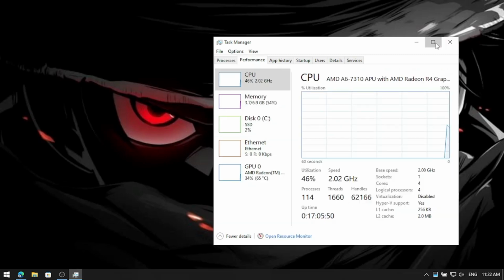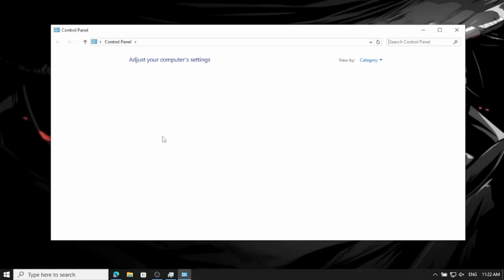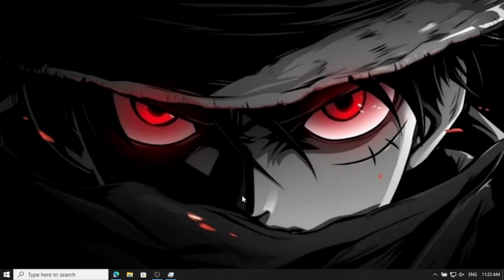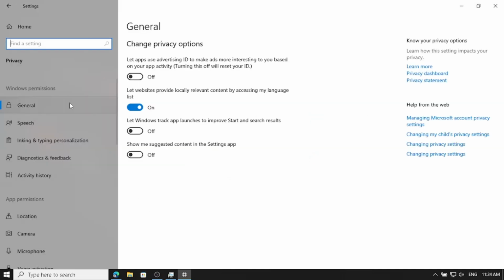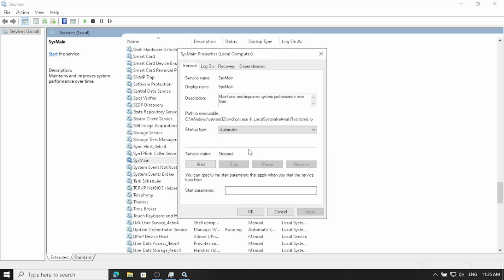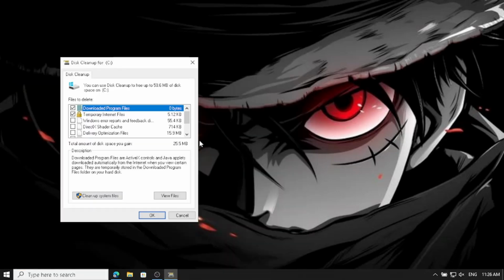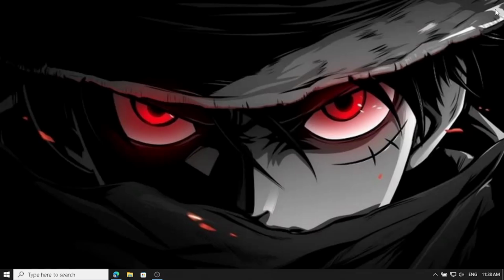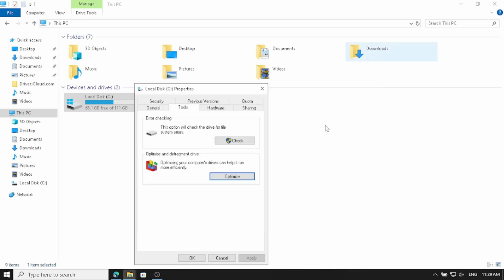How to Speed Up Windows 10/11 in 2026 (Stop Lag Instantly)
In this complete, step-by-step tutorial, I show you how to speed up your Windows 10 laptop and stop system lag instantly. If your PC is freezing, running slow, or hitting 100% disk usage, these 7 manual tweaks hidden right inside Windows 10 settings will fix it.